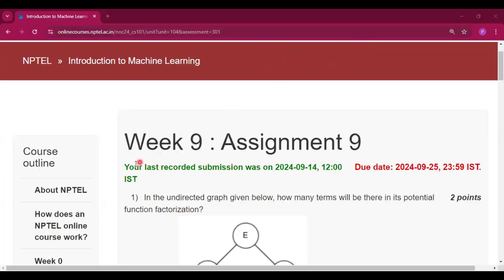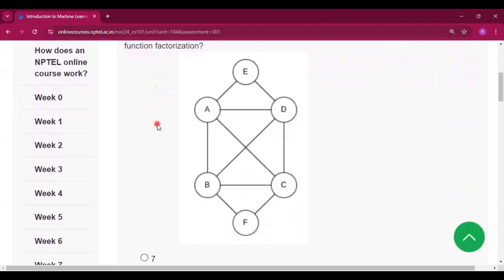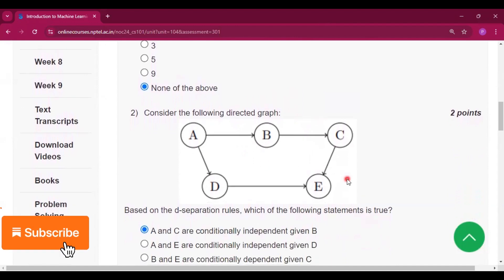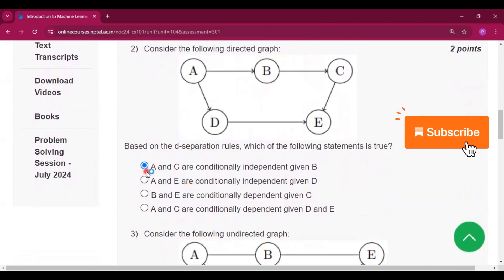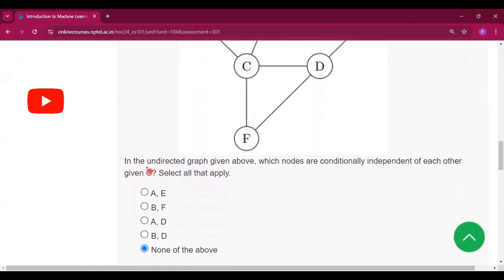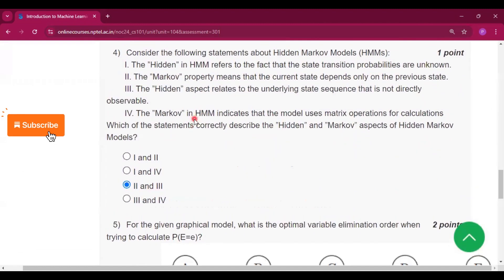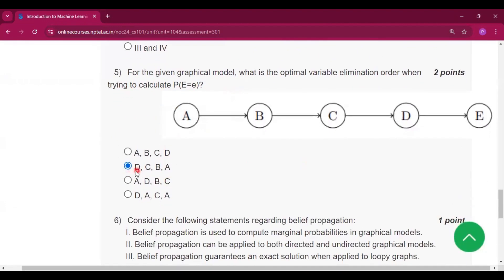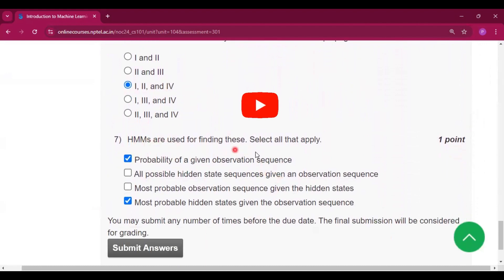Introduction to Machine Learning Week 9 nptel Assignment answers solution 2024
Introduction to Machine Learning Week 9 nptel Assignment answers solution 2024 || Machine Learning week 9 || nptel machine learning assignment 9

introduction to machine learning week 9 answer
introduction to machine learning week 9 2024
introduction to machine learning week 9 assignment solution
nptel introduction to machine learning week 9 2024